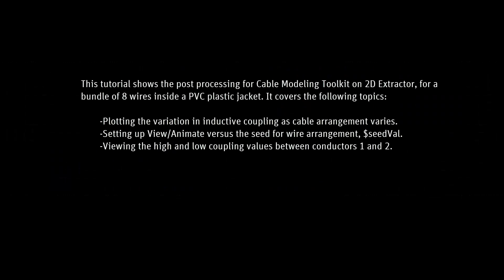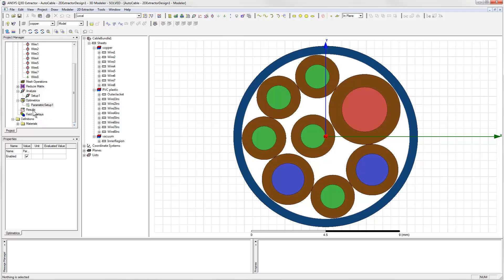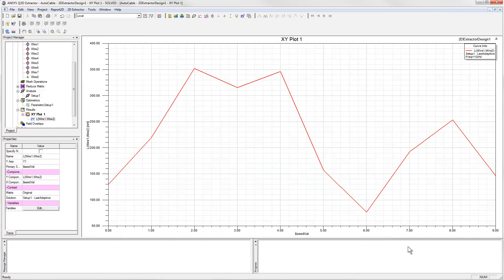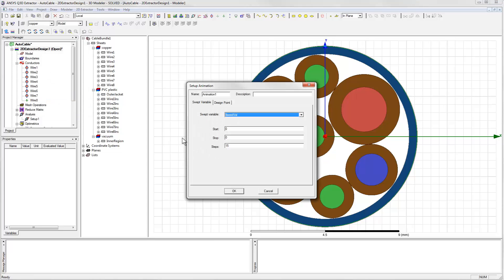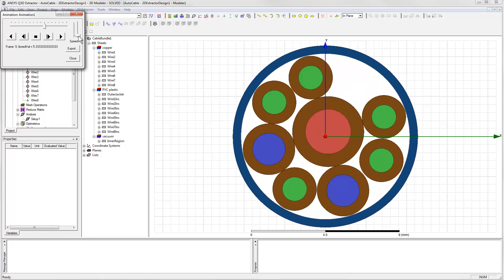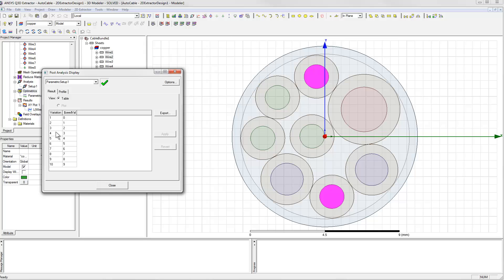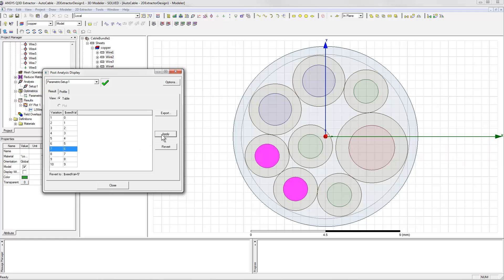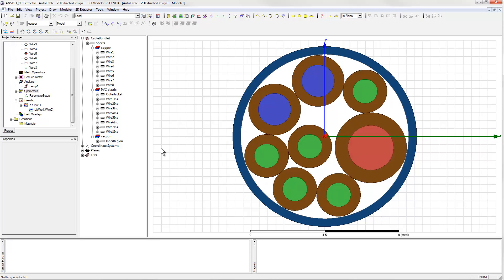Cable Modeling Toolkit on Q3D Extractor Part II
Cable Modeling Toolkit on Q3D Extractor